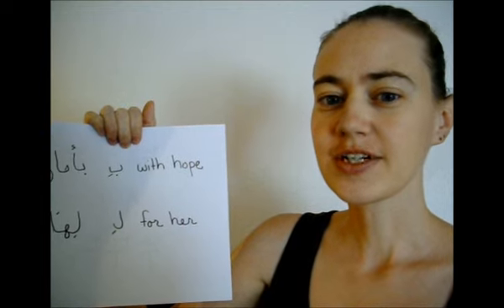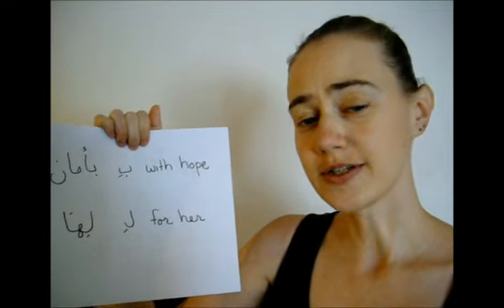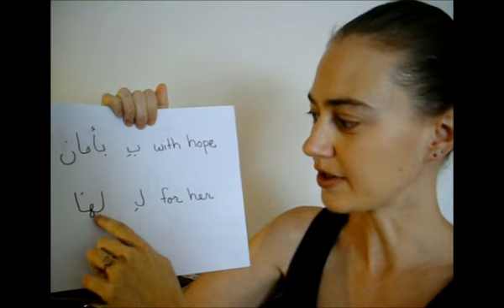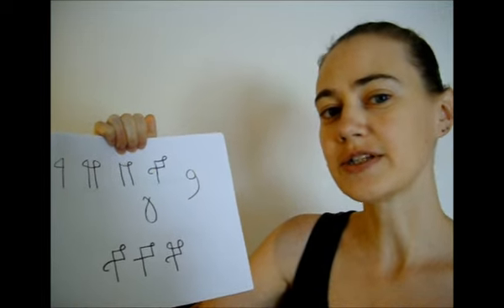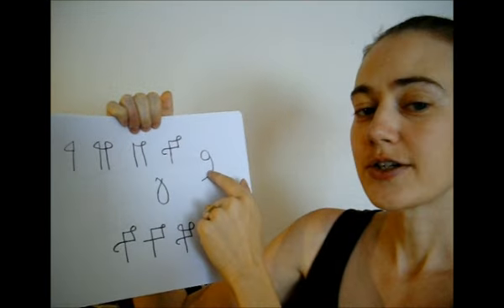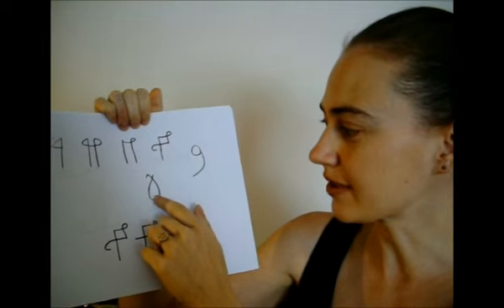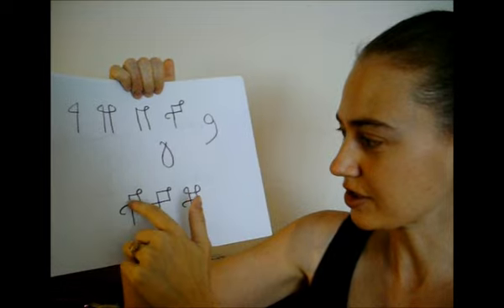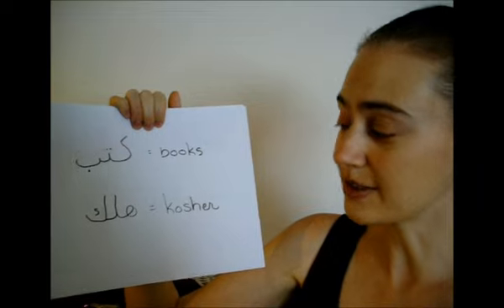Voynich Manuscript - #3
More thoughts...

Keywords: Voynich Manuscript the book that can't be read mysterious language